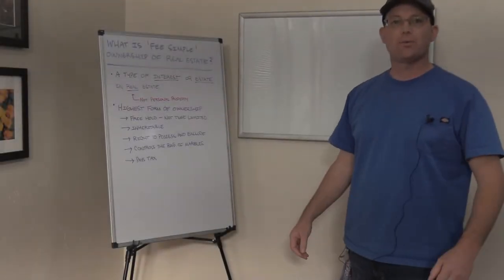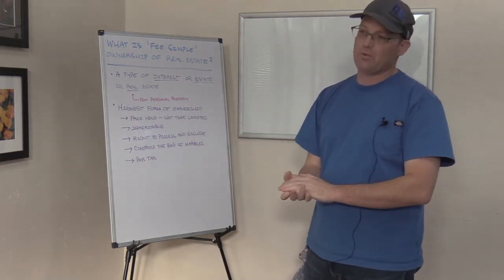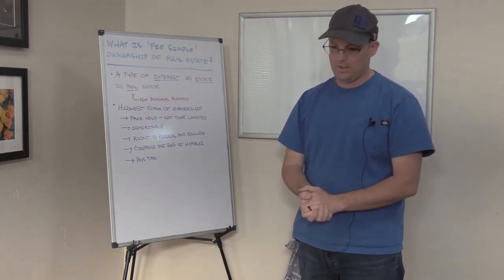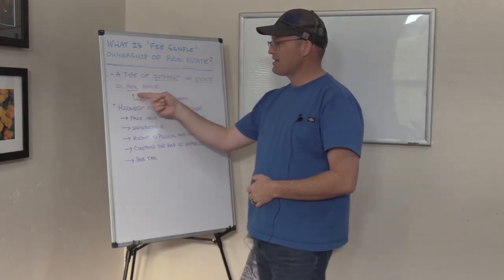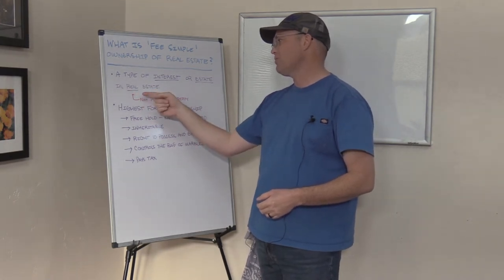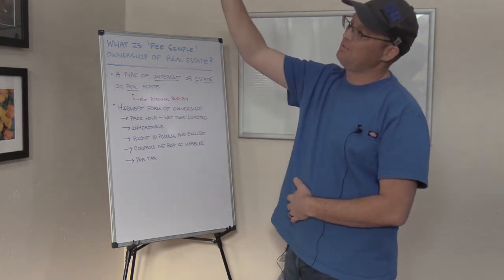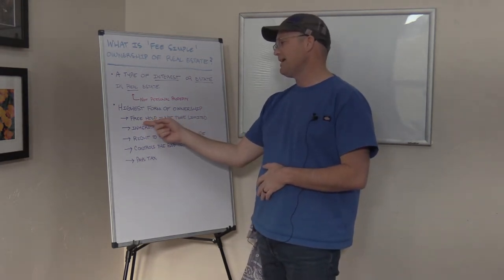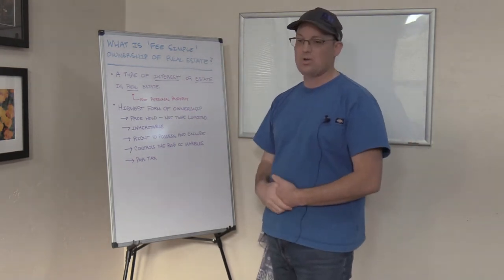What does "Fee" or "Fee Simple Absolute" Ownership Of Real Estate Mean?